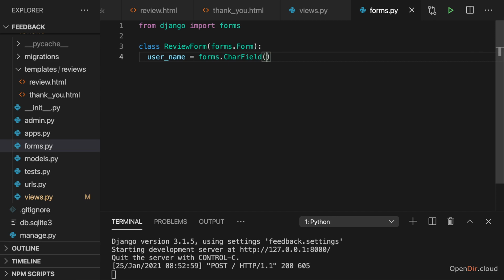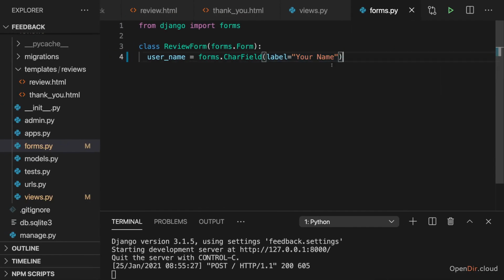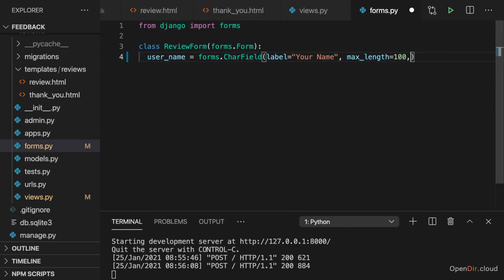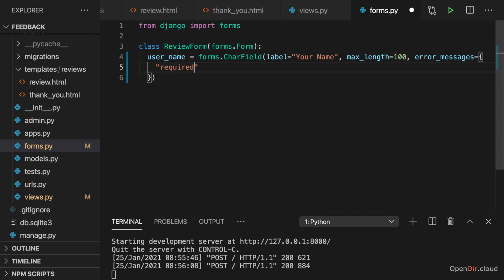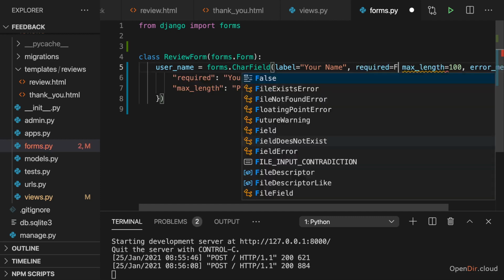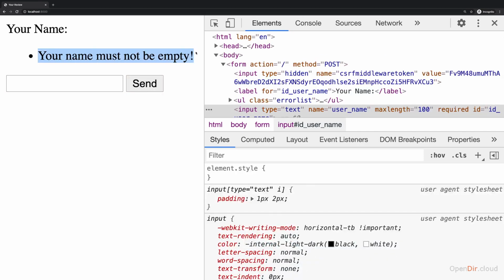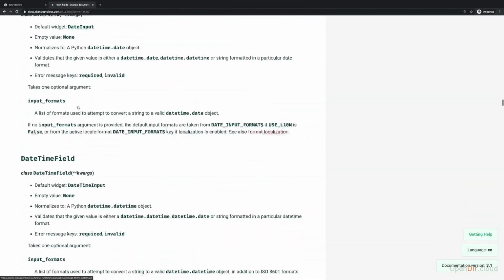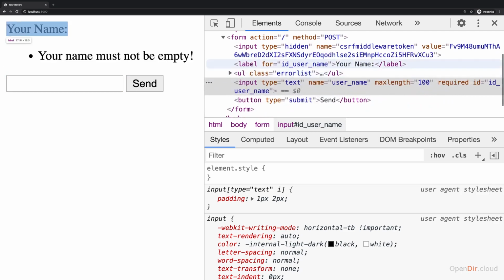126-Customizing the Form Controls-opendir.cloud.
**Python Django - The Practical Guide: Lecture 126-Customizing the Form Controls**

Welcome back to our Python Django tutorial series, where we're learning how to build real-world web applications using this powerful Python framework. In today's lecture, we're going to take a deep dive into customizing form controls, which is an essential aspect of creating user-friendly and intuitive interfaces.

**What are Form Controls?**

Form controls are interactive elements that allow users to input data into a web application. They come in various forms, including text fields, checkboxes, radio buttons, select boxes, and file uploaders. By default, Django provides a set of standard form controls that you can use in your templates. However, there are situations where you may need to customize these controls to better suit your application's specific needs.

**Customizing Form Controls**

There are two main approaches to customizing form controls in Django:

1. **Using Django's Widget API:** Django provides a Widget API that allows you to create custom widgets for your form controls. Widgets are responsible for rendering the HTML markup for a form control, and you can subclass Django's base widget classes to define your own custom behavior.

2. **Using Django's Form API:** Django's Form API provides methods for overriding the default rendering of form controls. This approach is useful for making simple changes to the appearance or behavior of a form control without the need to create custom widgets.

**Examples of Customizing Form Controls**

Let's explore some examples of how you can customize form controls in Django:

1. **Changing the label of a form control:** You can change the label of a form control by overriding the `label_attrs` dictionary of the widget or form field.

2. **Adding HTML attributes to a form control:** You can add HTML attributes to a form control by overriding the `attrs` dictionary of the widget or form field.

3. **Creating custom error messages:** You can create custom error messages for form fields by overriding the `clean()` method of the form field.

4. **Using custom widgets for specific form fields:** You can create custom widgets for specific form fields, such as a datepicker or a timepicker.

**Benefits of Customizing Form Controls**

Customizing form controls provides several benefits, including:

1. **Improved user experience:** By customizing form controls, you can make your application's forms more user-friendly and intuitive.

2. **Enhanced validation:** You can use custom widgets or form fields to implement more granular validation rules.

3. **Greater design flexibility:** You can achieve a more consistent and visually appealing design across your application's forms.

**Conclusion**

Customizing form controls is an essential skill for any Django developer. By understanding the different approaches to customization, you can create user-friendly and intuitive forms that enhance the overall user experience of your applications.

Please do follow us for more Python Django tutorials.**